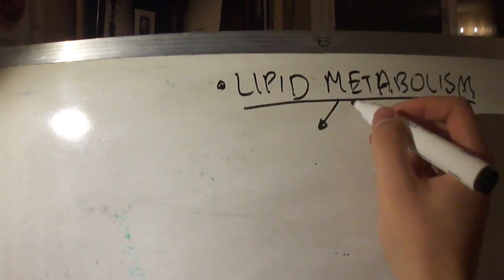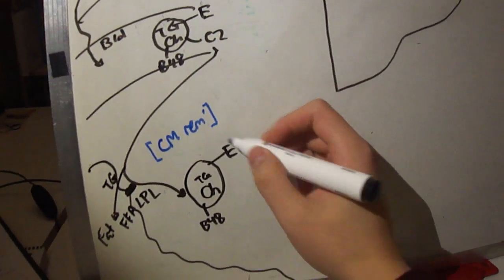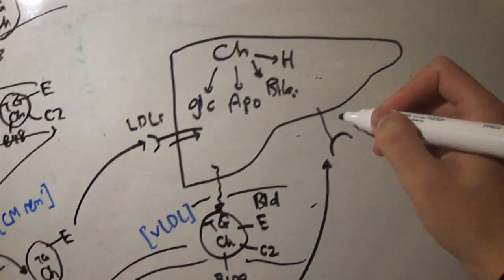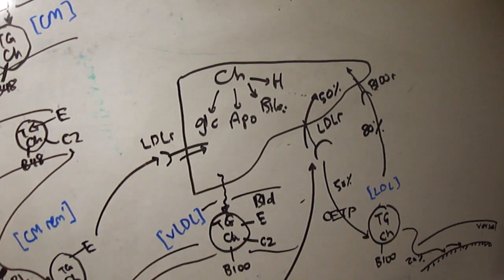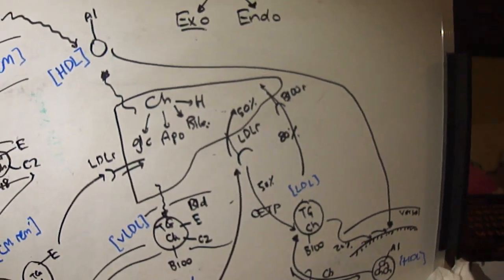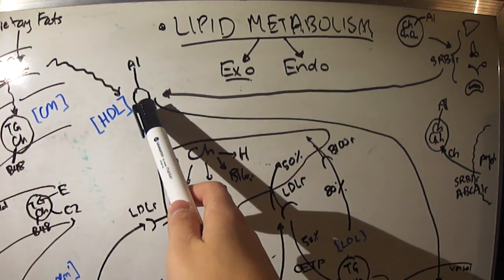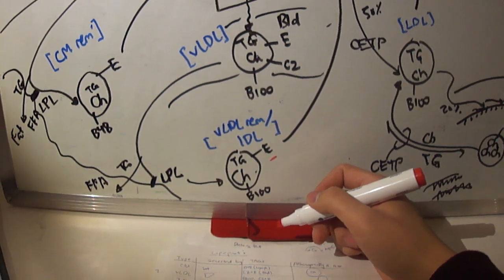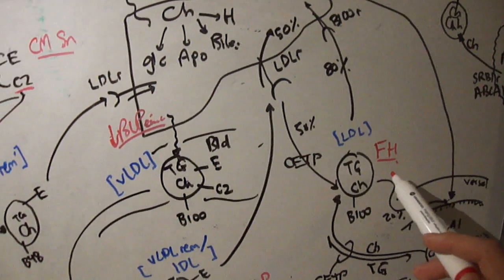Lipid Metabolism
The last bit got cut off, the last word is 'cardiovascular risk'